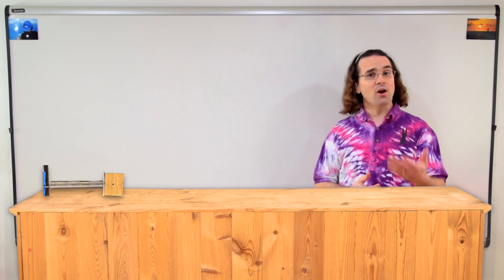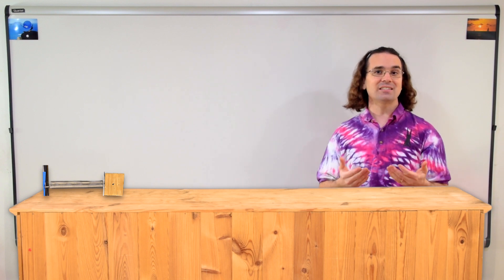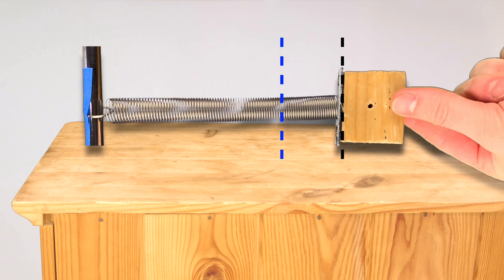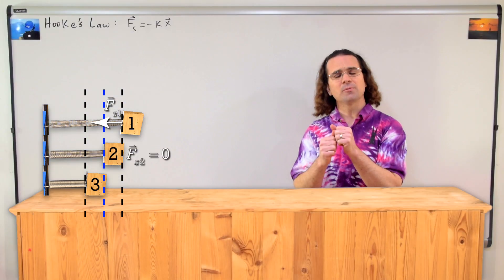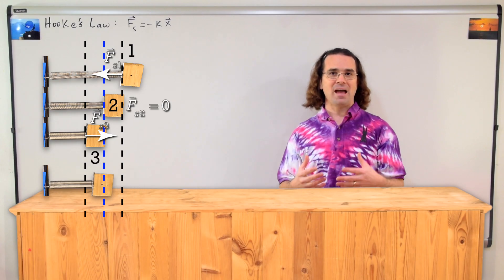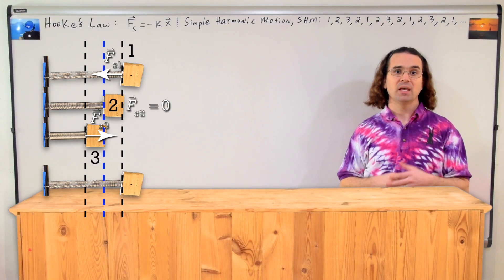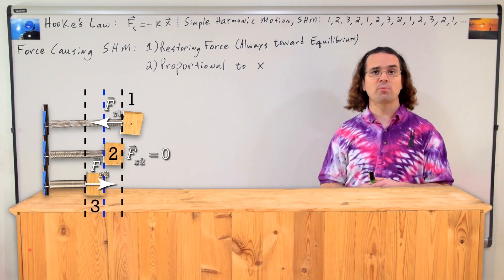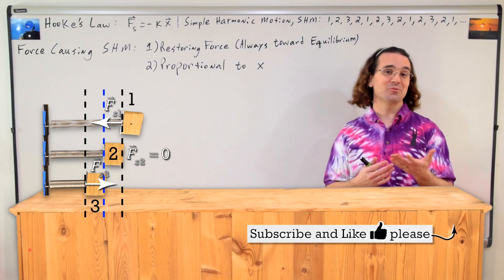Simple Harmonic Motion Introduction(SHM) via a Horizontal Mass-Spring System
Simple Harmonic Motion is introduced and demonstrated using a horizontal mass-spring system. This is an AP Physics 1/JEE/NEET topic.

0:00 A horizontal mass-spring system
0:29 Equilibrium position and positions 1, 2, and 3
2:05 Demonstrating simple harmonic motion
2:53 Requirements for simple harmonic motion

Thank you to Anish, Kevin, and Olivia for being my “substitute students” in this video!

Next Video: Simple Harmonic Motion - Force, Acceleration, and Velocity at 3 Positions

Previous Video: Impulse for Two Objects being Attracted to One Another

Thank you to Aarti Sangwan, Sawdog, Scott Carter, and Christopher Becke for being my Quality Control Team for this video.